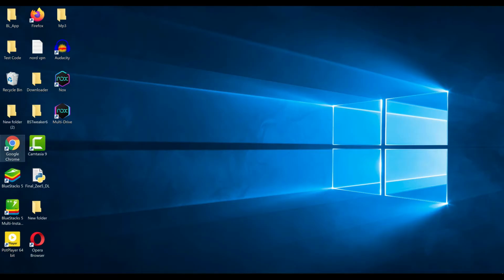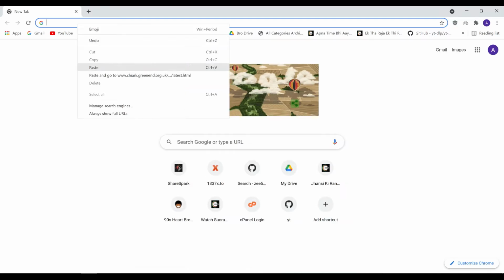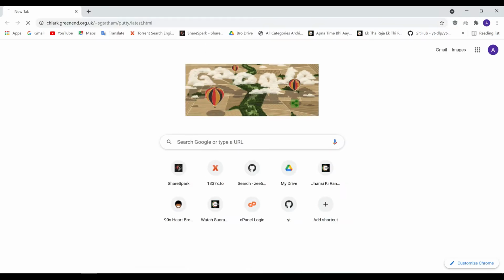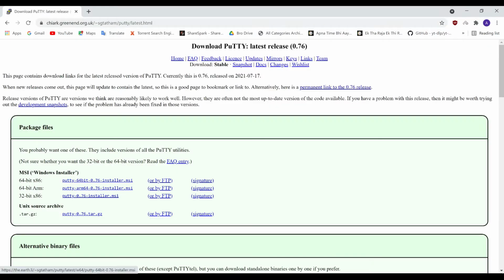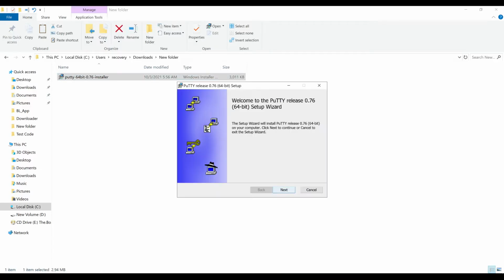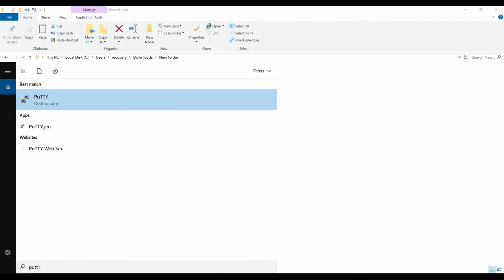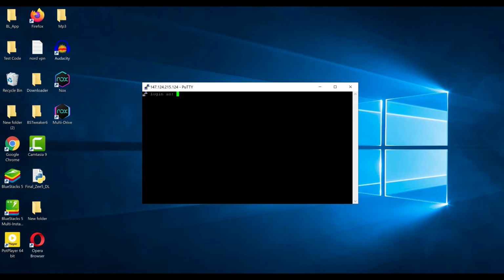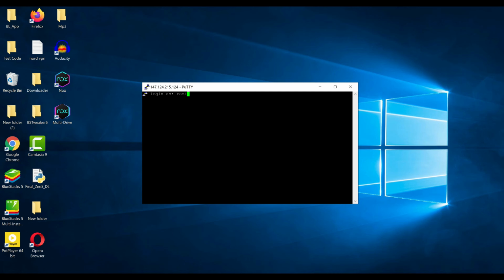How to Access Linux Server from Windows Remotely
Checkout Our Top Rated  RDP Plans:-